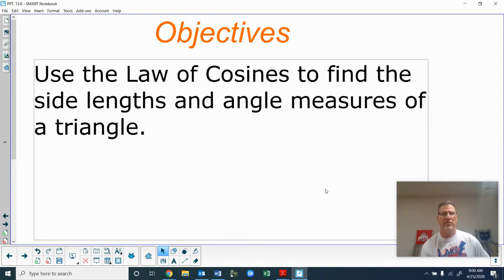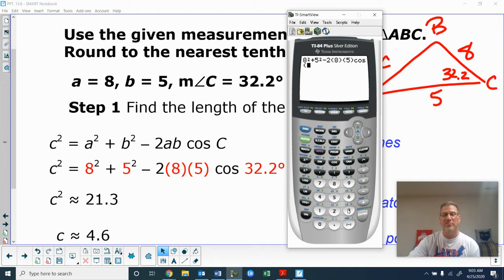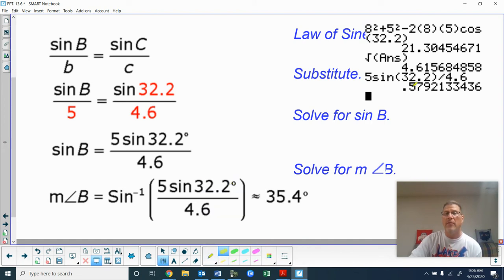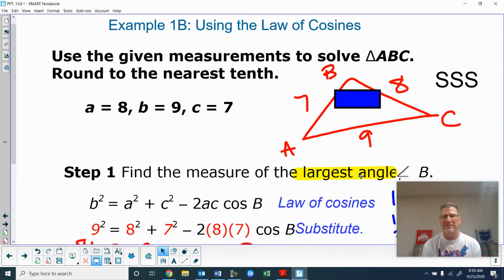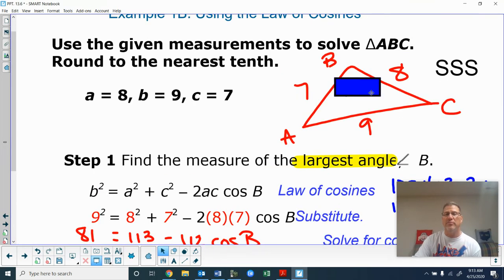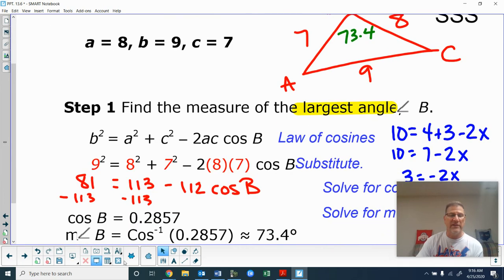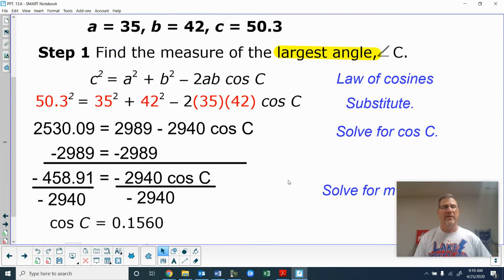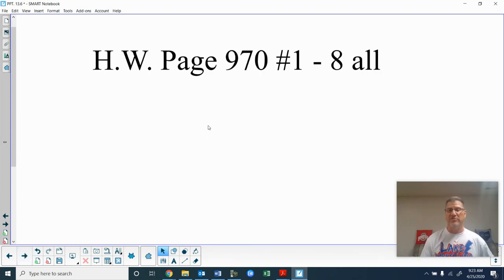Algebra 2, Section 13.6, 4/27/20